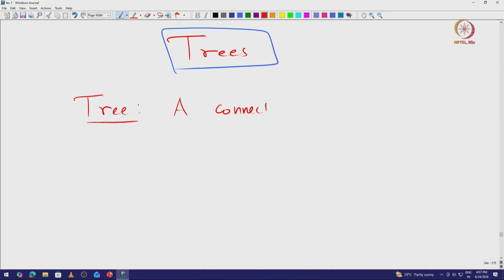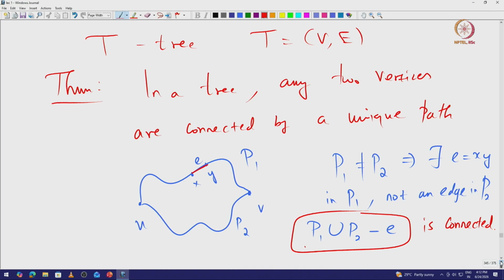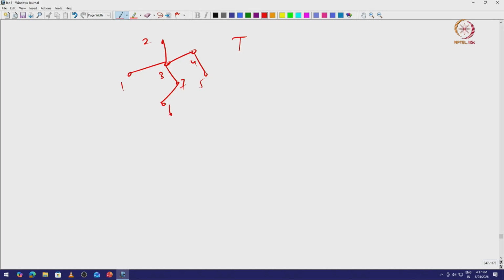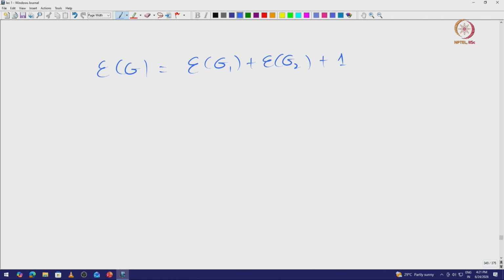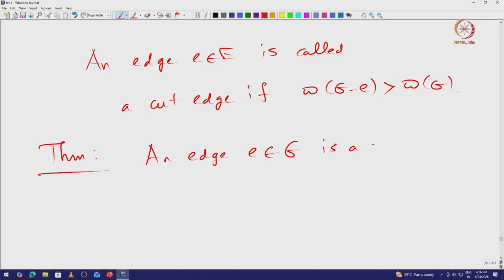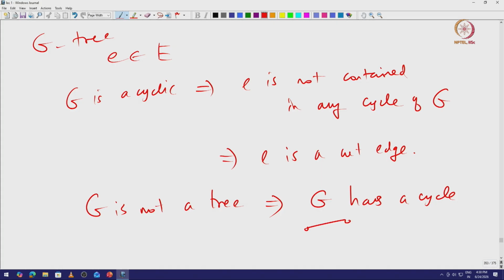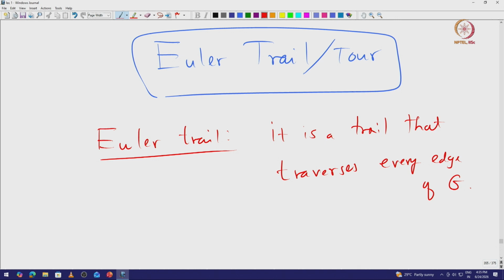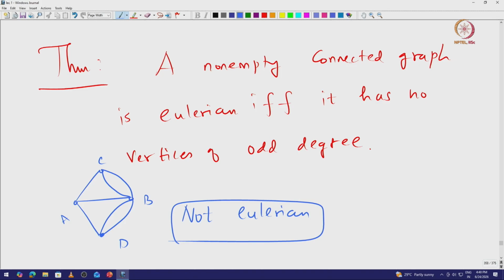Lec 33 Trees and Their Properties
Tree, Tree Properties, Cut Edge, Bridge, Spanning Tree, Euler Trail, Euler Tour, Eulerian Graph, Hamiltonian Path